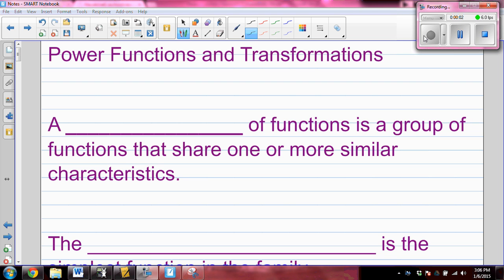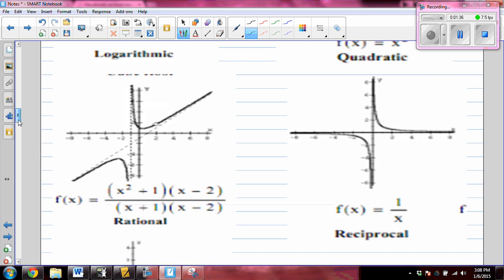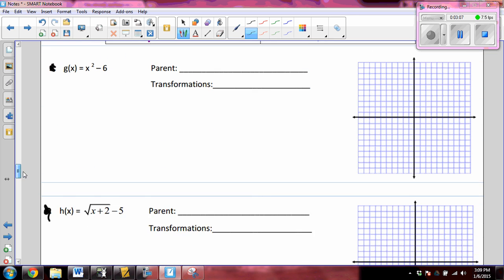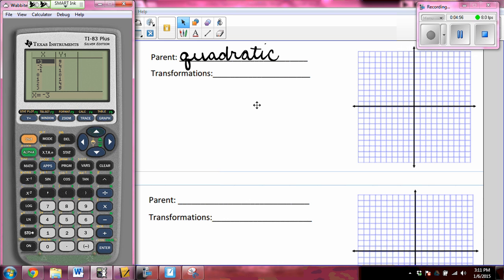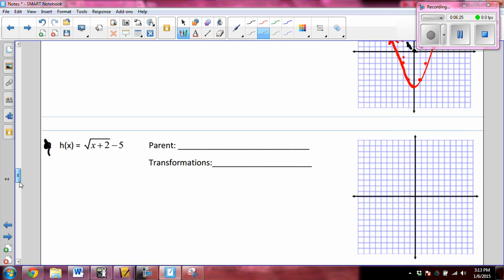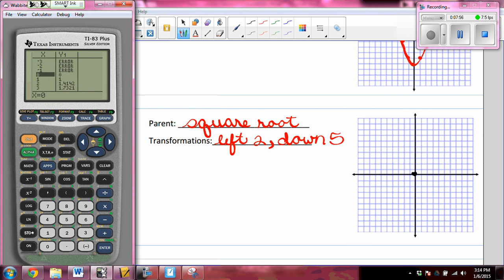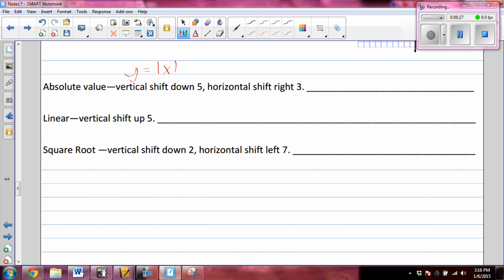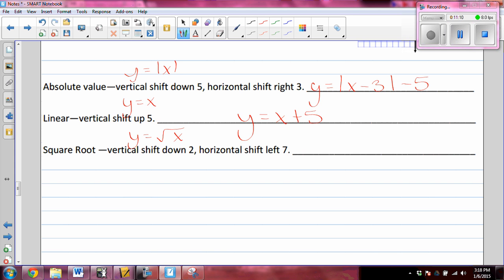Parent Functions and Transformations